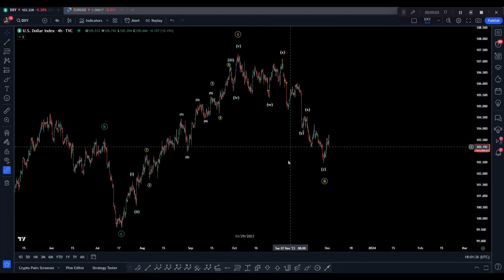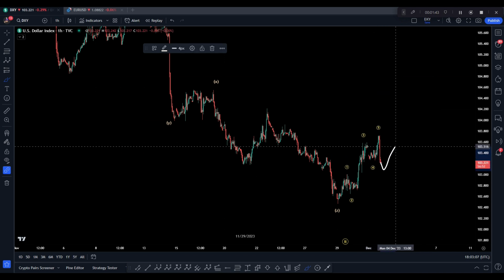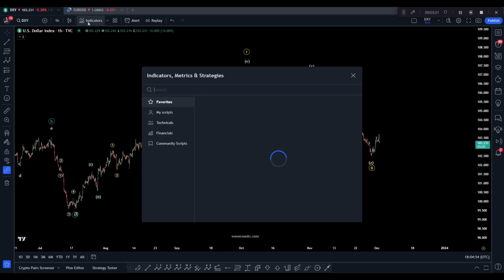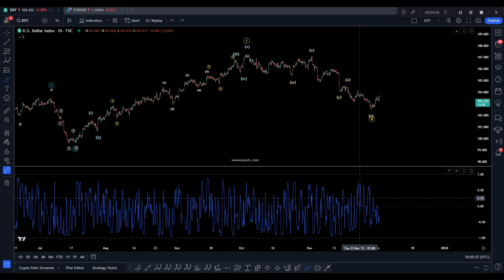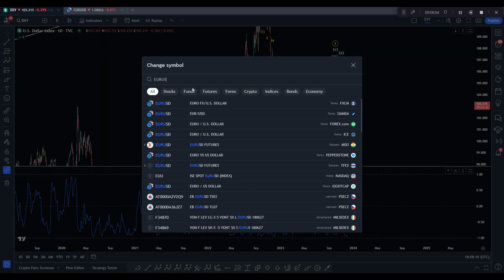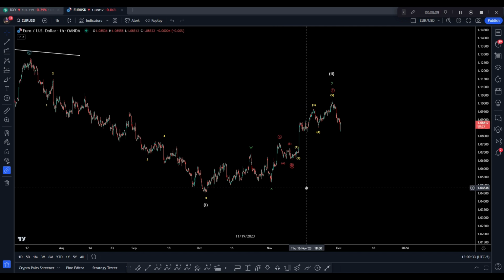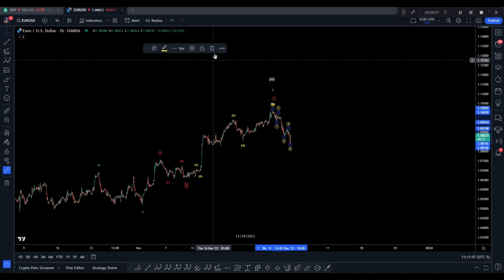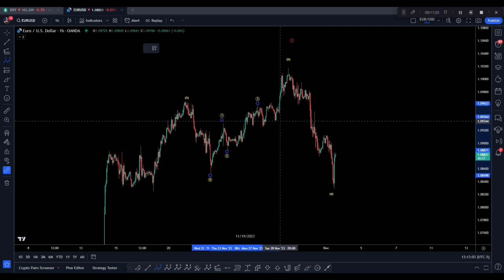Pump Incoming for the Dollar Index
DXY Elliott Wave analysis as of December 1st, 2023.  A likely bottom has been found for the US Dollar Index. I'm labeling the down trend as a triple zigzag. It subdivides the easiest, although other labeling techniques are also acceptable. More importantly, the second wave has retraced a Fibonacci 61.8% from the high. A guideline for a second wave retracement which sports a zigzag or zigzag combination pattern. The reaction from the low has produced a valid impulse wave which, according to the theory, will produce a second wave retracement of lesser degree that will not break the low.  My discord is for serious members only, who seriously want to learn how to count and trade the right way.  If you'd like to take on that challenge, check us out